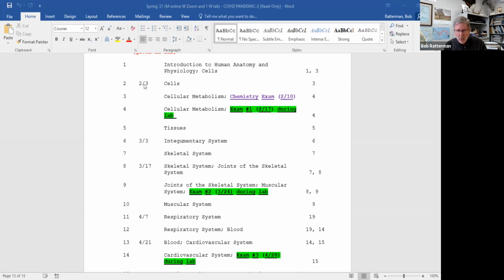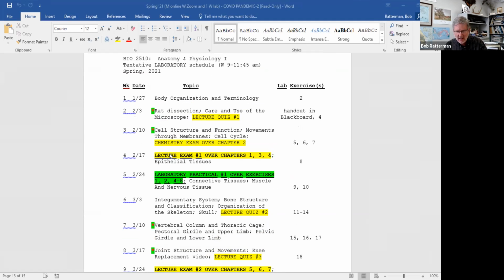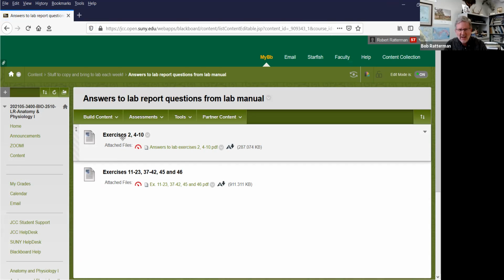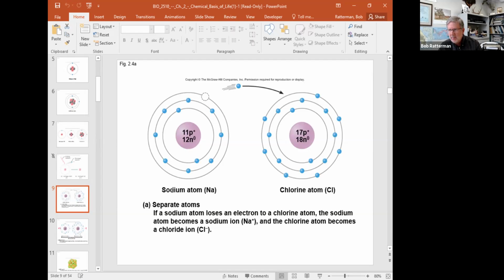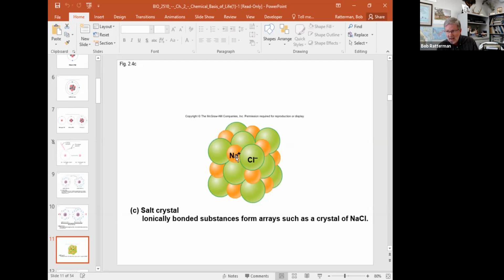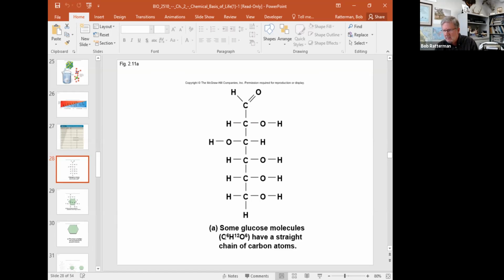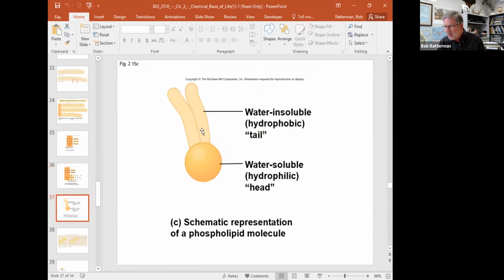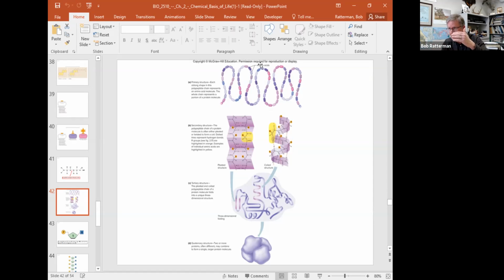February 9, 2021